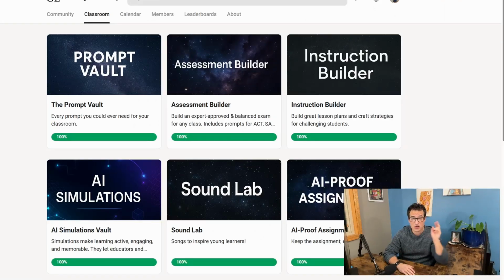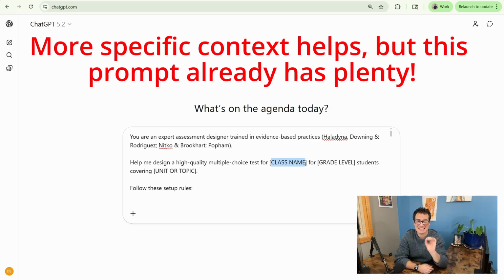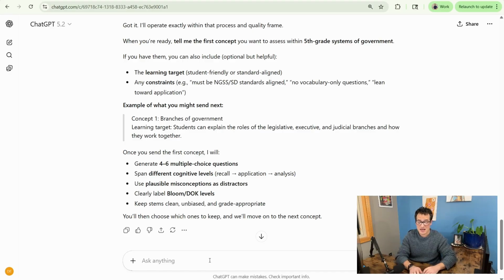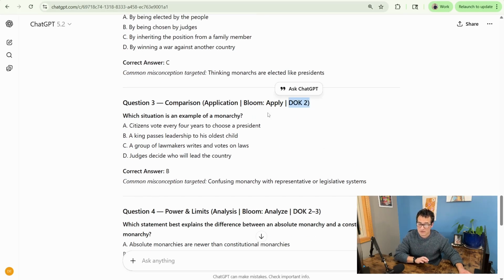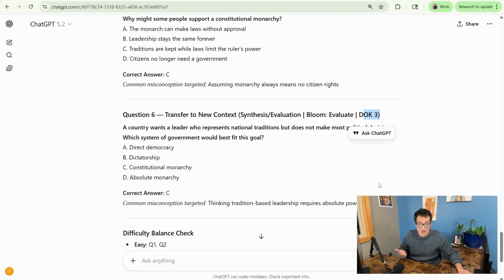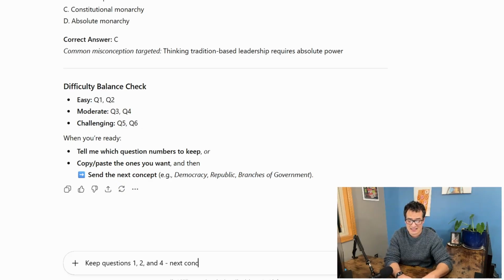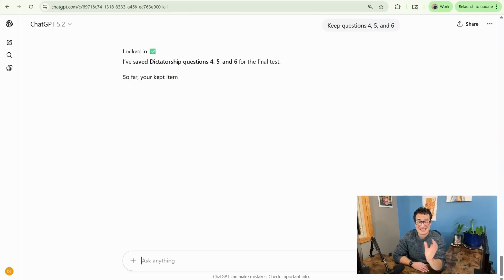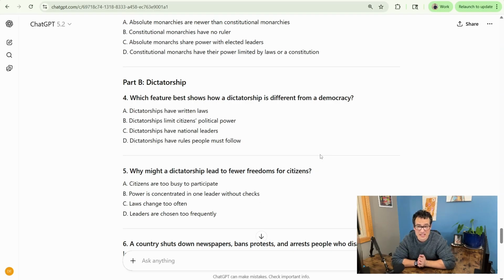The Fastest Way to Build High-Quality Tests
Interested in bringing AI training to your school? Gruvy Education has trained over 250 schools in how to integrate AI responsibly. Fill out this form and we will send you the info

Join our Skool Community - the first 1,000 members get in for free!

🚨 Stop Wasting Hours Writing Tests 🚨
In this video, I show you exactly how I use AI to design high-quality multiple-choice tests that are balanced, valid, and instructionally sound. The best part? It takes minutes, not hours.

If you’ve ever worried about:

  -Too many recall questions
  -Weak distractors
  -Unbalanced difficulty
  -Or not knowing if your test actually measures learning

👉 this workflow fixes that.

✅ What This Video Shows You

  -Using one powerful prompt, you’ll learn how to:
  -Build tests one concept at a time (no more bloated exams)
  -Generate multiple cognitive levels (Bloom’s / DOK)
  -Create plausible distractors based on real student misconceptions
  -Maintain alignment to learning targets
  -End with a clean, ready-to-use test with:

This works for any subject, any grade level.

The prompt is grounded in evidence-based assessment design. That means the AI isn’t just generating questions; it’s stress-testing your assessment quality.

👩‍🏫 Perfect For:

  -Classroom teachers (K–12 & higher ed)
  -Instructional coaches
  -Curriculum writers
  -Anyone designing quizzes, tests, or unit exams

If you want practical, classroom-ready ways to use AI without lowering rigor, make sure to:

I regularly share content that is designed to:

  -Help teachers integrate AI the right way
  -Provide teachers videos they can show their students

📋 HERE IS THE PROMPT FROM THE VIDEO:

You are an expert assessment designer trained in evidence-based practices (Haladyna, Downing & Rodriguez; Nitko & Brookhart; Popham).

Help me design a high-quality multiple-choice test for [CLASS NAME] for [GRADE LEVEL] students covering [UNIT OR TOPIC].

Follow these setup rules:

Process

Work one concept at a time.
For each concept, I’ll tell you what it is (e.g., “supply and demand” or “cellular respiration”).
You will then generate multiple question options (usually 4–6) for that concept, each at a different cognitive level (e.g., recall, application, analysis, synthesis).

Each question should:

Have a clear, focused stem (no negatives or ambiguity).
Include plausible distractors based on common misconceptions.
Align with the stated learning target.
Indicate the Bloom/DOK level in parentheses.

My role

After you generate questions for a concept, I’ll either:
Tell you which ones to keep (and you remember them for later), or
Copy/paste the ones I want to keep and simply move on to the next concept.

We’ll continue until all concepts for this unit are covered.

Output

After all concepts are complete, I’ll ask you to compile the kept questions into a final draft test with an answer key and rationales for each correct/incorrect option.

Quality focus

Ensure the test has a balance of difficulty (easy/moderate/challenging), coverage across learning targets, and validity (each question measures the intended construct).

Avoid clueing, bias, or irrelevant complexity (reading load, trick phrasing).